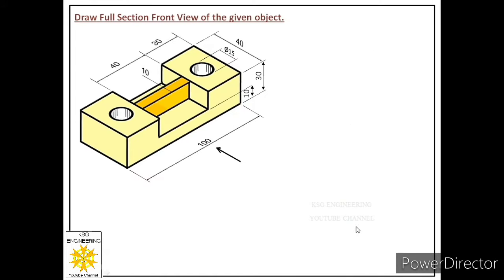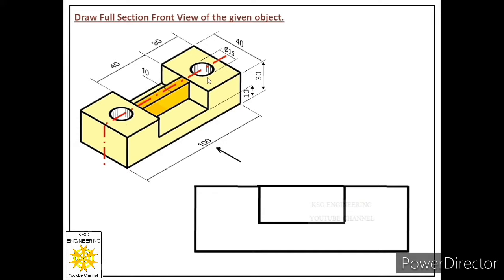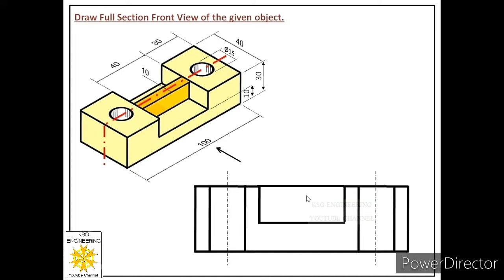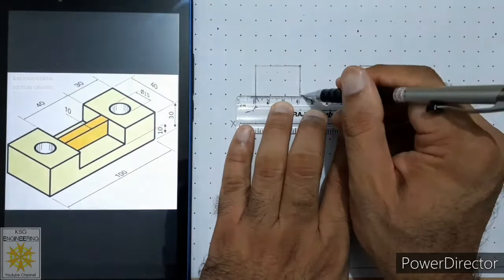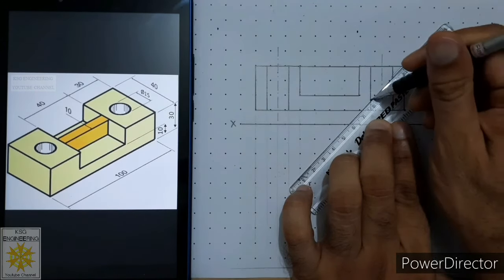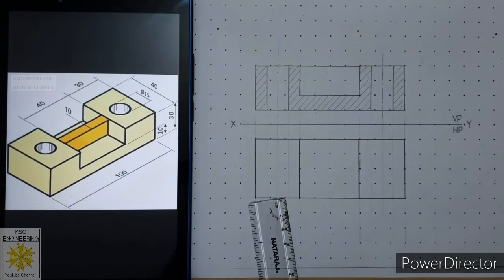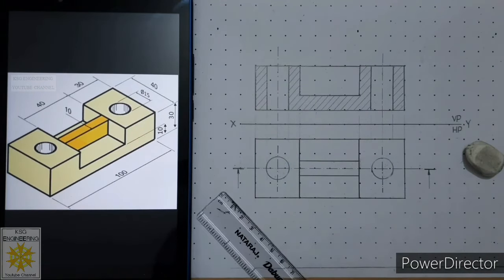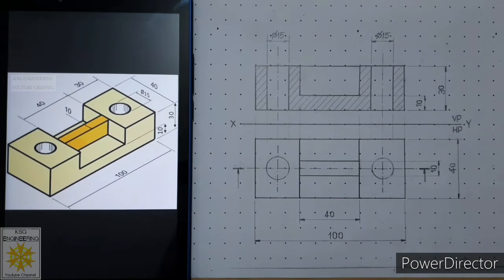Full Sectioning | Problem 3 | Engineering Drawing | 9.3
section
section drawing
section method
section of solids in engineering drawing
section view
section view drawing
section views in engineering drawing
sectional
sectional drawing
sectional drawing in engineering drawing
sectional drawing n1
sectional drawing n2
sectional view
sectional view engineering drawing
sectional views in engineering drawing
sectioning
sectioning engineering drawing
sectioning in engineering drawing
sections
types of section in engineering drawing
cross section
drawing section
engineering drawing n1 sectional drawing
engineering drawing n3 sectioning
engineering drawing sectioning
half section drawing
half sectional view engineering drawing
intersection of surfaces engineering drawing
Theory of Sectioning:

The detail of an object can be shown by drawing a limited number of carefully chosen views and showing external features of the object by firm lines and invisible detail by hidden lines. But when the interior of the object is complicated then the method of showing interior details by hidden lines makes the view confusing and hard to read. In such cases the object is assumed to be cut by an imaginary plane from a particular section. The part of the object in between the observer and the cutting plane is removed to expose the hidden detail of the object. The cut surfaces are identified by drawing section lines and the view thus obtained is called the “Sectional View” or “View in Section” of the remaining object.

Purpose of Sectioning:
To clarify the internal detail of the object by reducing or eliminating the hidden lines from the view.

Full Section Definition:
When the cutting plane passes entirely through the object, in a straight line the view obtained is called full section of the object. If the object is symmetric then this method will divide the object into two identical parts.

Half Section Definition:
In symmetrical objects, to show the interior and exterior details in the same view, half sections are drawn. Two cutting planes (90O to each other) are used to cut the object from two center lines to remove quarter portion of the object.